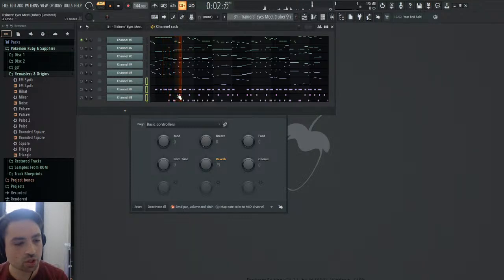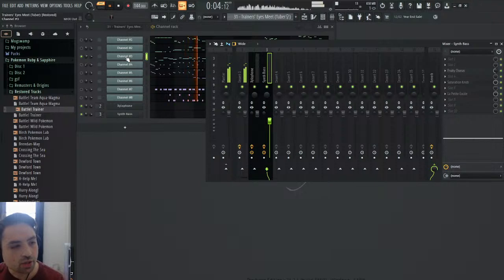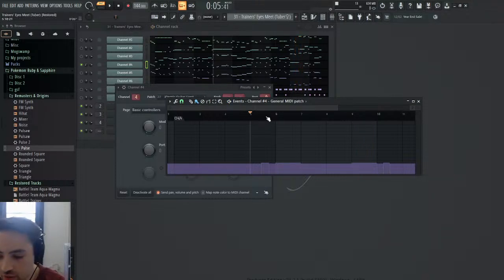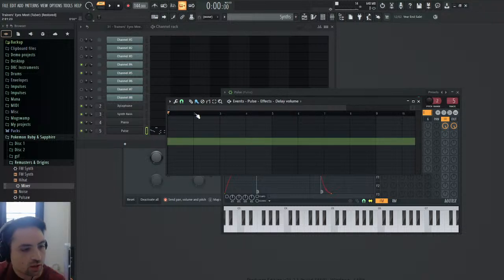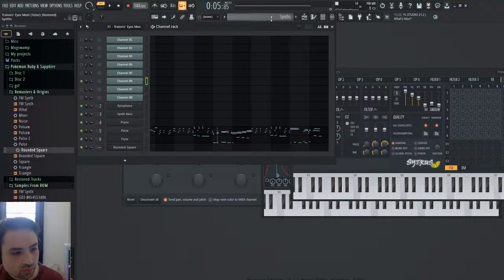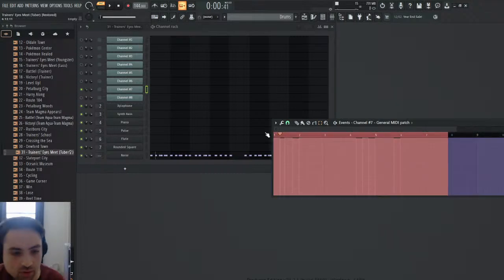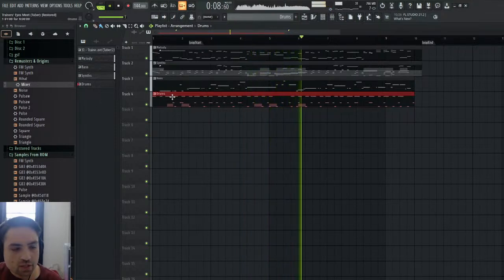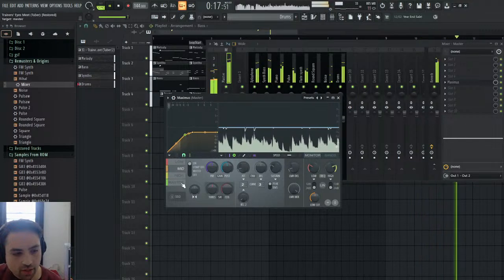Restoring Tuber Music from Pokémon Ruby & Sapphire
Recreating the music of Pokémon Ruby & Sapphire using the Sound Canvas 88 Pro instruments used by the composers. Part of a commission from Mana Wave Media to restore the entire soundtrack